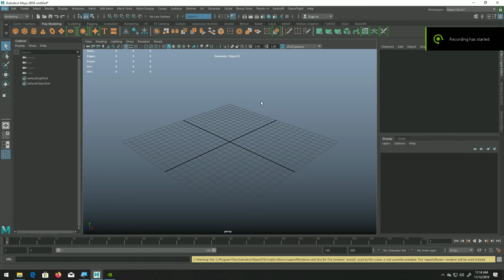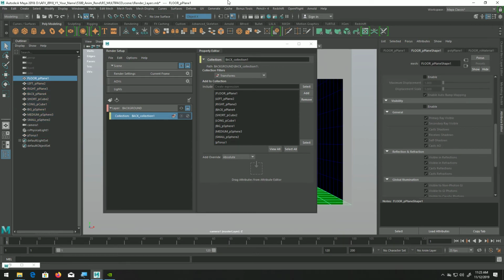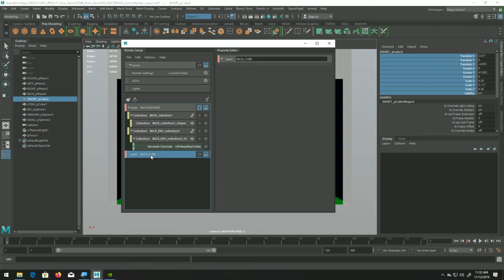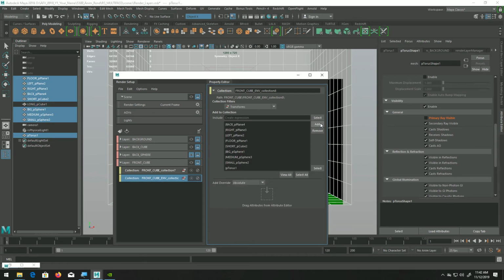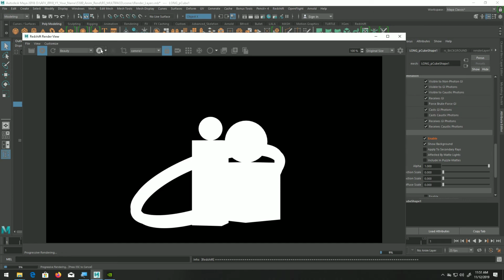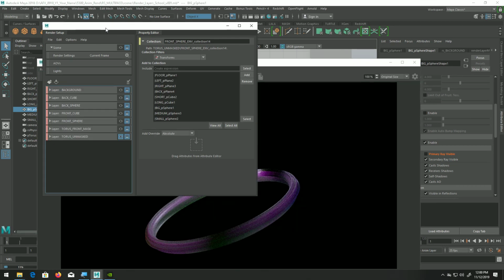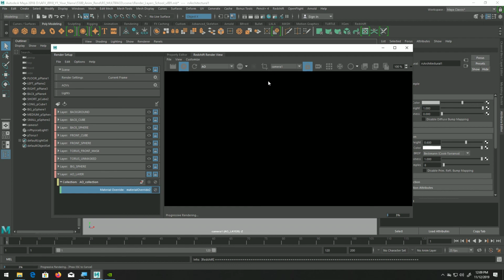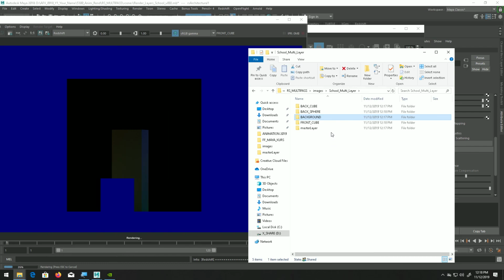Redshift Multi Layer AOVs